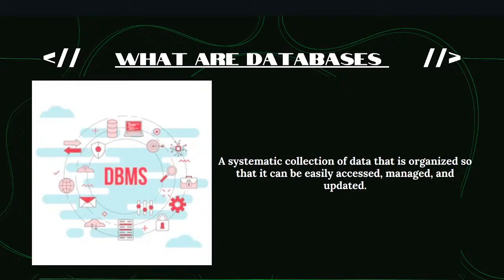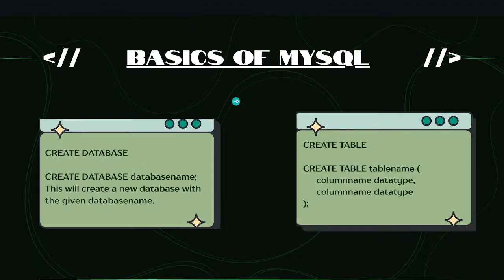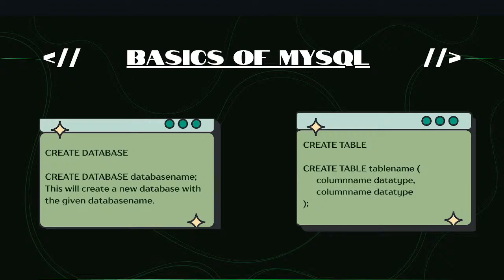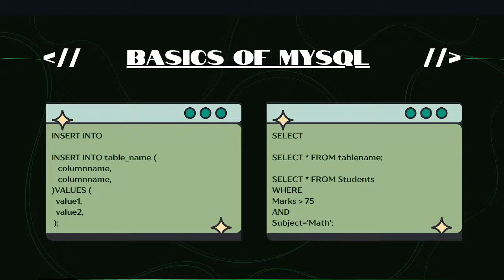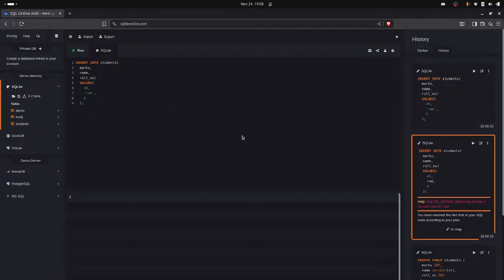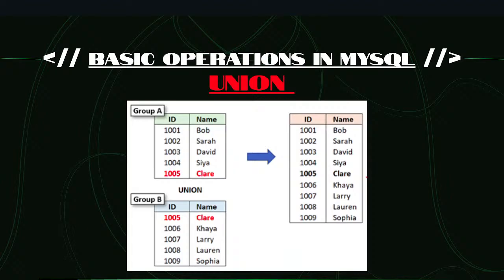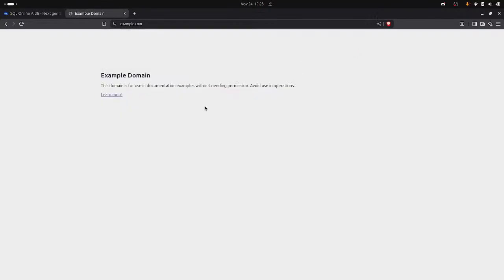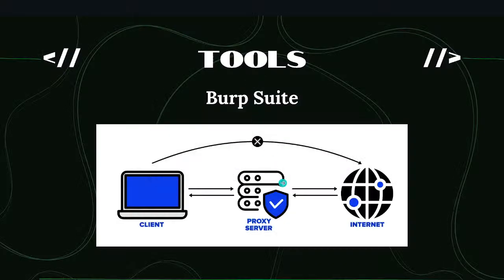Introduction to Web Exploitation - Day 4 | InCTF Junior 2025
Join us for a beginner-friendly deep dive into web exploitation!
Learn how common web vulnerabilities work and how attackers find and exploit them in real websites and CTFs.

Perfect for students, ethical hackers, and CTF beginners.